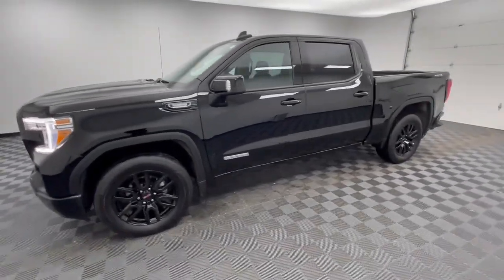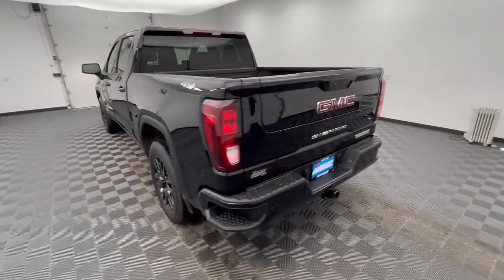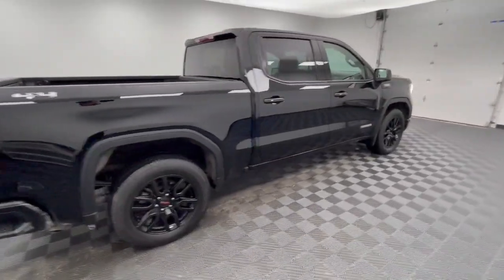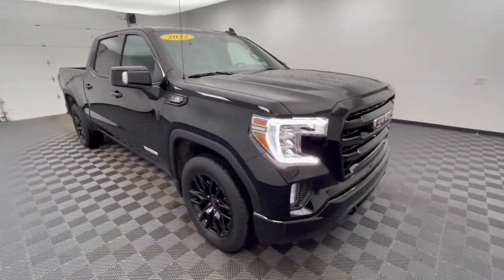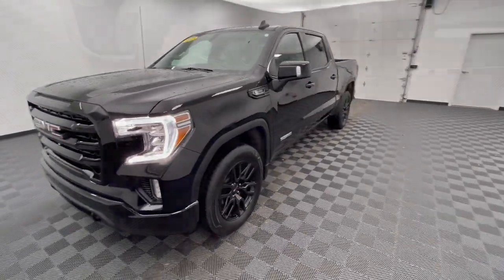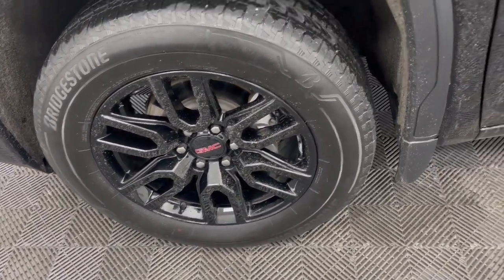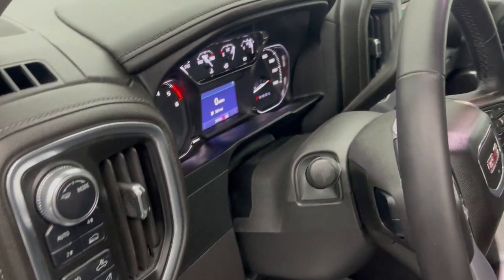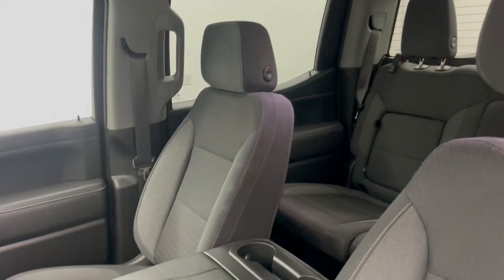2022 GMC Sierra_1500_Limited Elevation OH Troy, Dayton, Tipp City, Piqua, Casstown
Pre-Owned 2022 GMC Sierra_1500_Limited Elevation available at Dave Arbogast Buick GMC located in 3540 S Co Rd 25A, Troy, OH, 45373. Servicing the Troy, Dayton, Tipp City, Piqua, Casstown area.

Take a moment to check out the  2022  GMC Sierra Limited.  This boldly stylish Sierra Limited offers beefy capability, advanced safety and infotainment features, a driver-centered cockpit, impressive towing strength, and a host of innovative design elements to set you up for success wherever the road may lead. These are just some of the great options this vehicle comes with: Heated Steering Wheel
, Apple Carplay®/Android Auto®, Lane Departure Warning, Keyless Entry, Heated Driver Seat, Remote Engine Start, Satellite Radio, Heated Mirrors, Four Wheel Drive, Back-Up Camera. Feel prepared to tackle any project in this powerful Sierra Limited. Treat yourself to a test drive today. Our staff will toss you the keys and give you an outstanding customer experience.